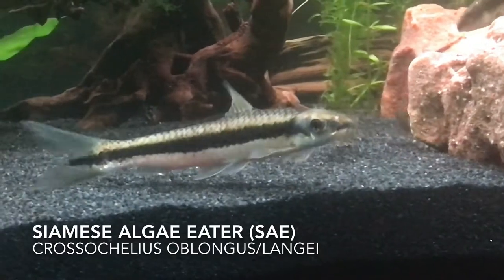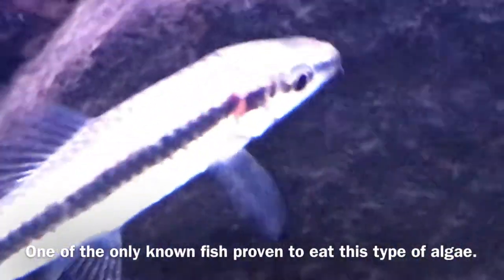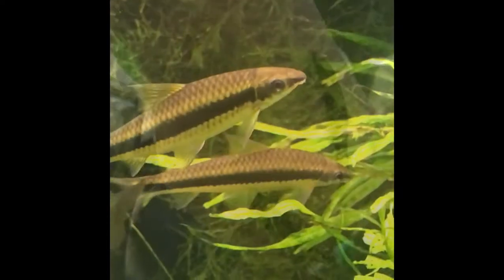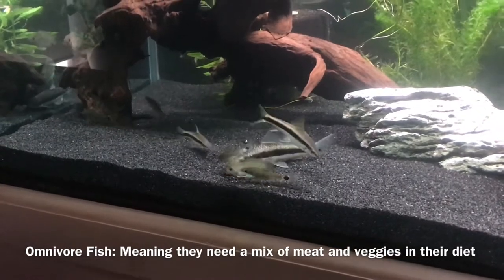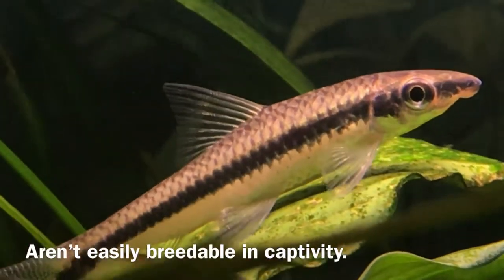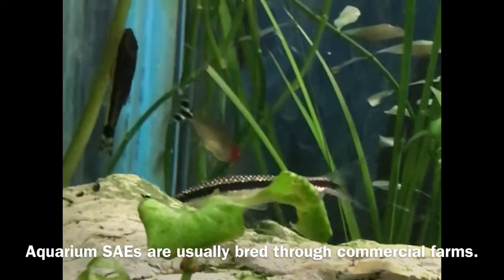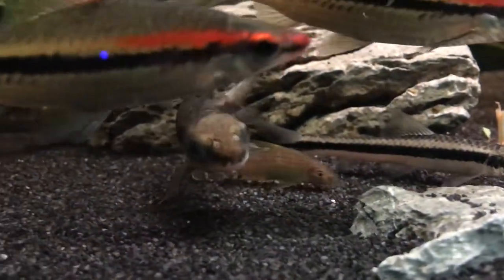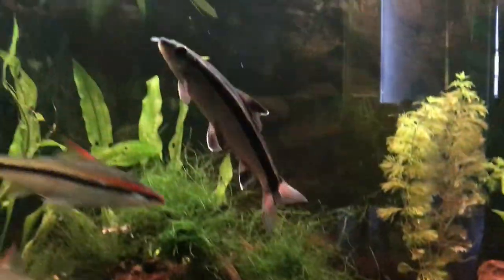Siamese Algae Eater Ultimate Care Guide | One of the Kings of the Algae Eaters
The Siamese Algae Eater is a fish commonly found in the aquarium trade. Learn more about this interactive, playful fish!

We happily talk to anyone who would like to be part of a youtube care guide further on down the line!